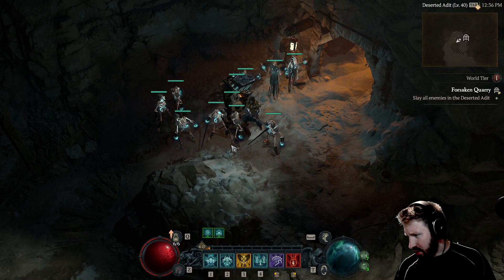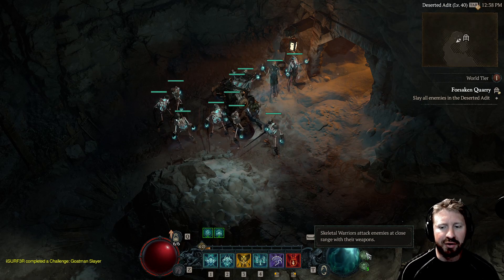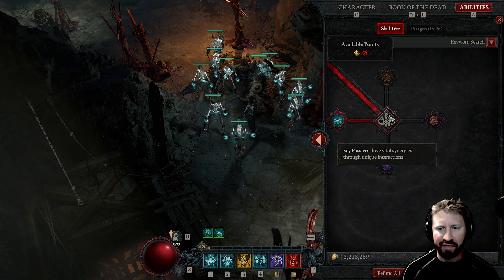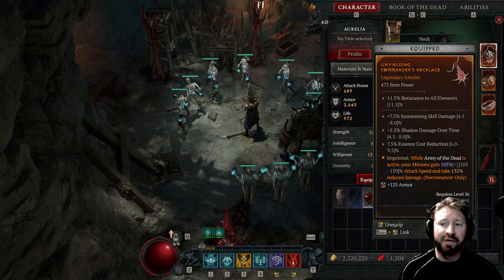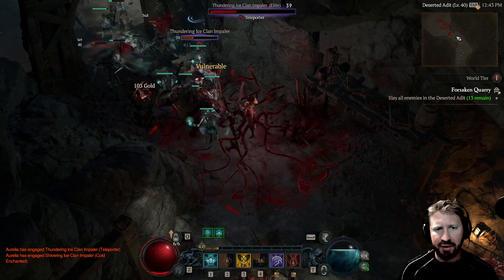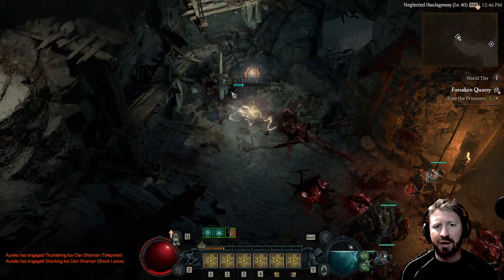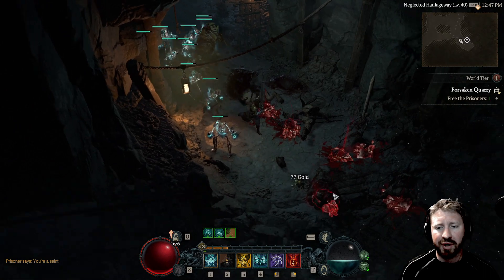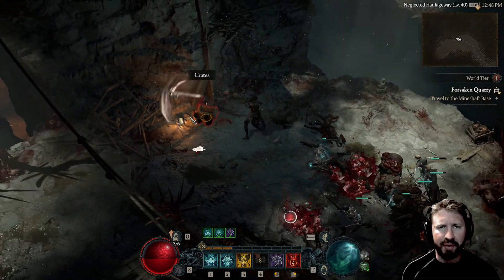Diablo IV | The Spiritual Journey